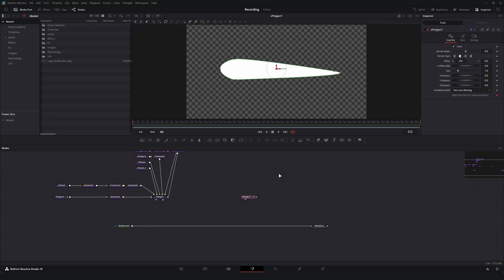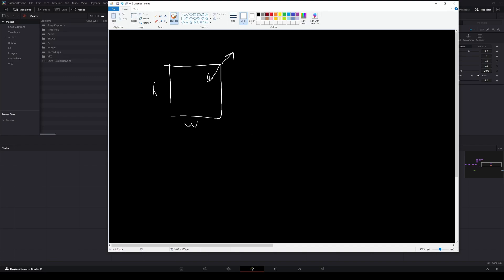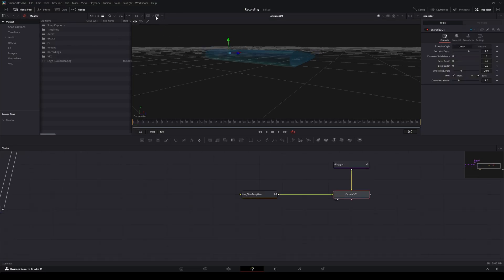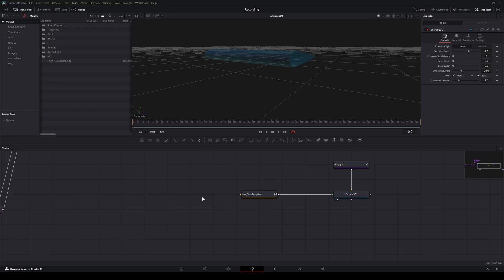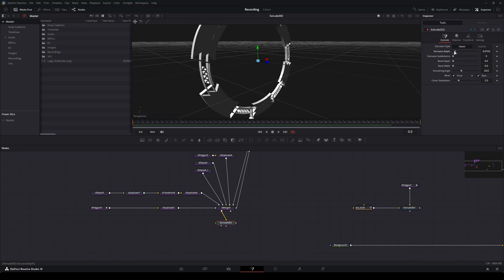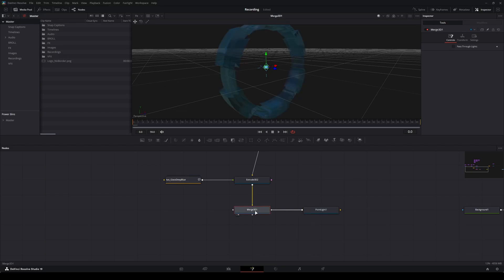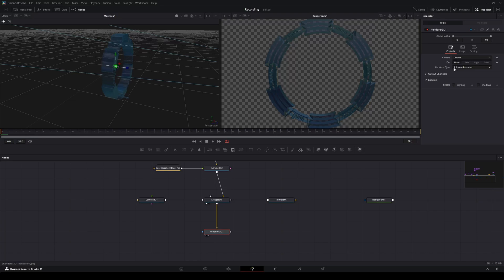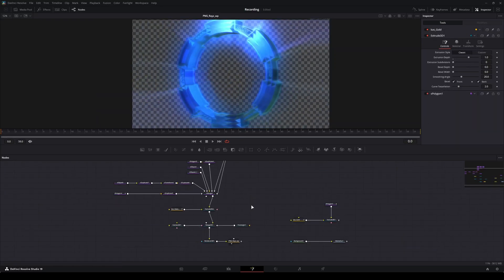The Simplicity of Advanced 3D Shapes and Shaders in DaVinci Resolve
Surprisingly very easy to do techniques that have potential to create some very advanced composites

My go to source for Music and SFX. Get a Month FREE and check out there DaVinci Resolve plugin!